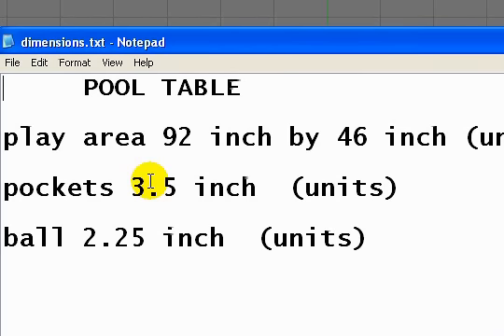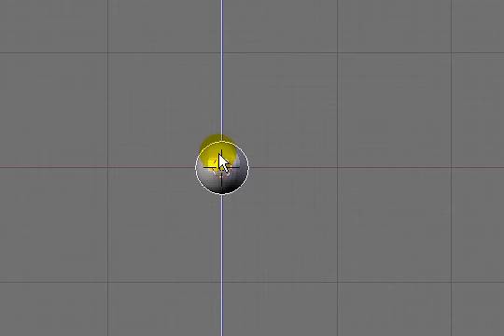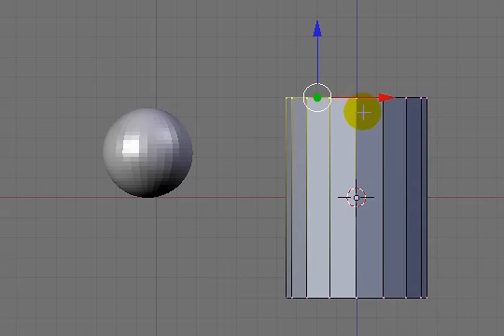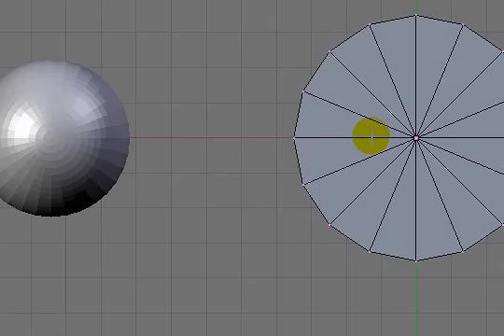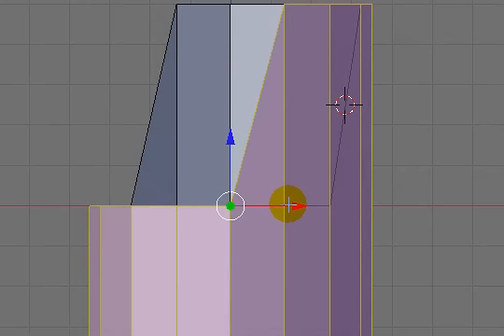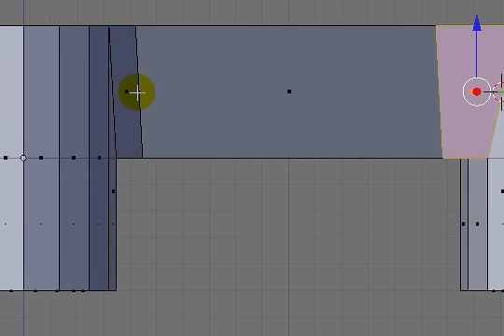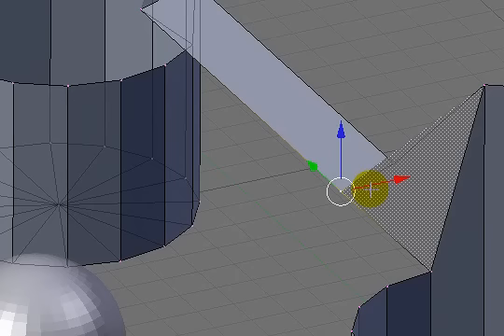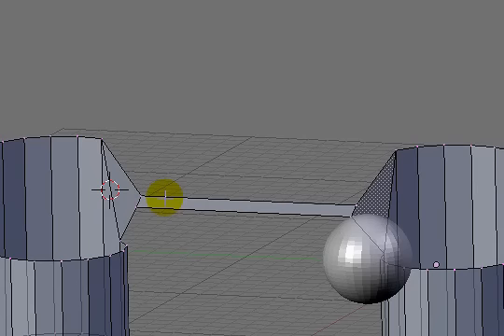Pool Table pt 1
Modeling a billiards table in blender